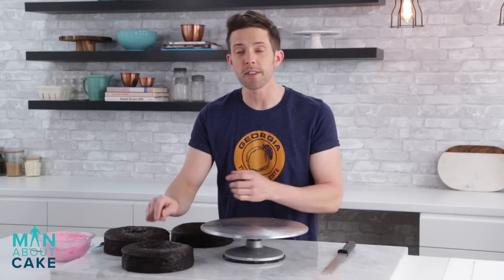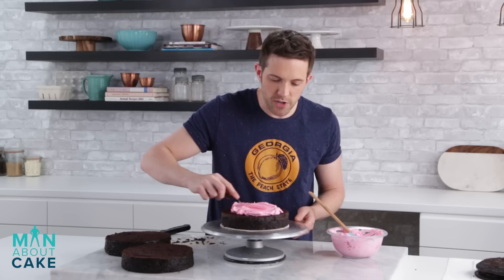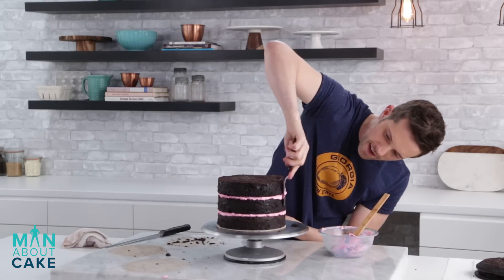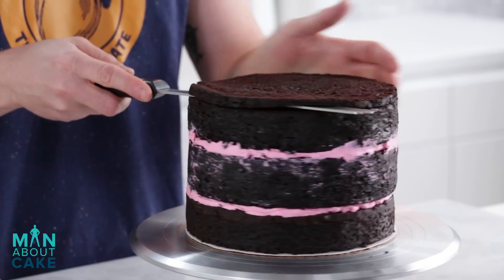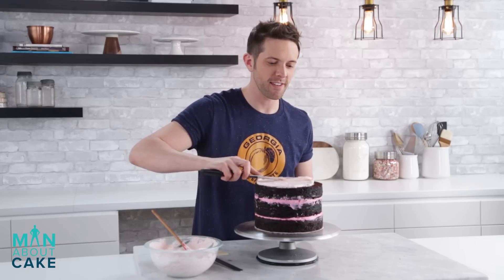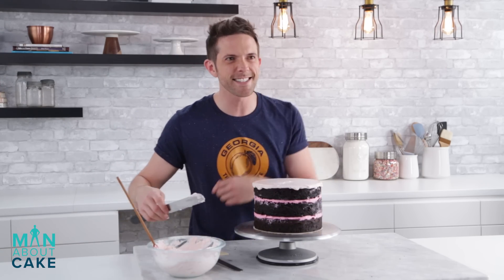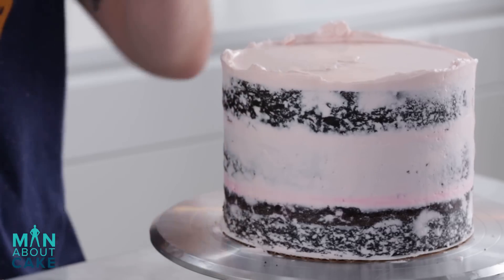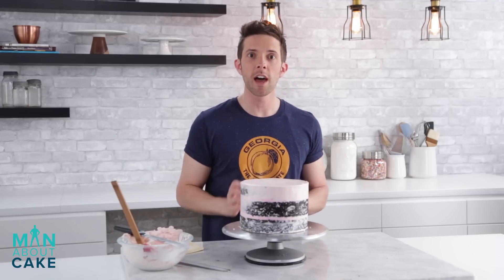How to Make A Naked Cake | Man About Cake Tutorial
There's nothing scandalous about a learning how to make a trendy naked cake! Man About Cake Joshua John Rusell demonstrates how to get this chic and minimalistic effect that will be sure to be the hit at your next gathering. Joshua's technique for adding a whisper thin crumb coat seals in freshness while still giving that naked look. Joshua also offers an invaluable tip on how to stack this cake, which doesn't have the traditional support of all-over frosting.

Get Joshua's exclusive recipes and learn how he bakes up his moist and delicious cakes and creates silky smooth buttercreams in his Craftsy class Joshua John Russell's Baking, Buttercreams & Beyond
You’re Invited!

Follow Craftsy
coming soon.